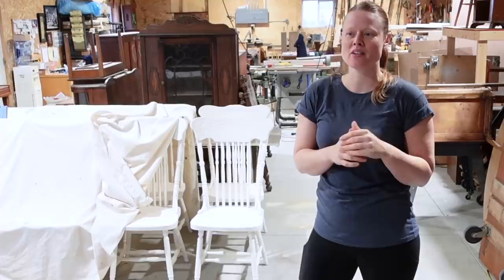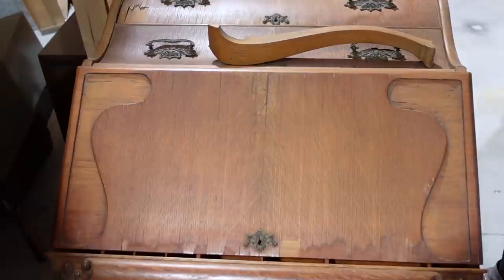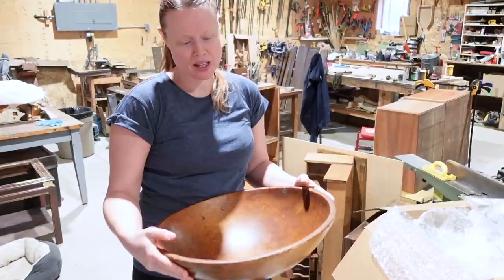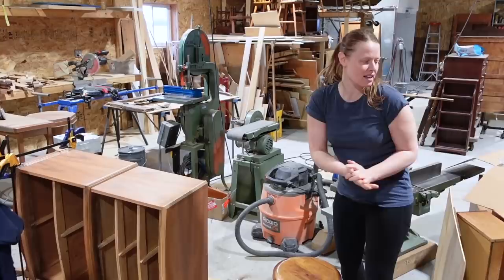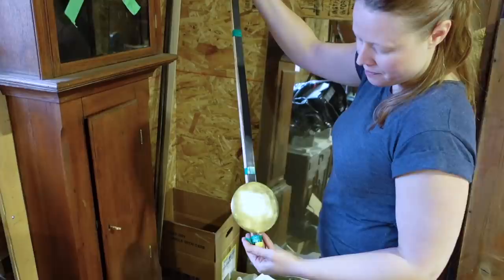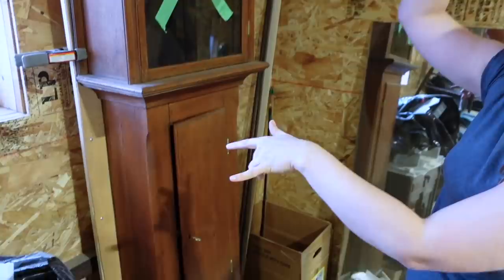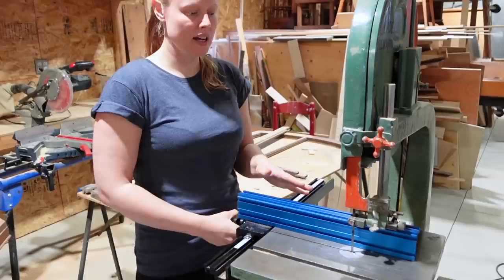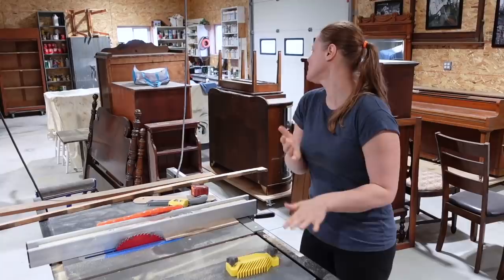shop update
Trena gives an update on what she's been working on lately and what we can expect to see in the near future.